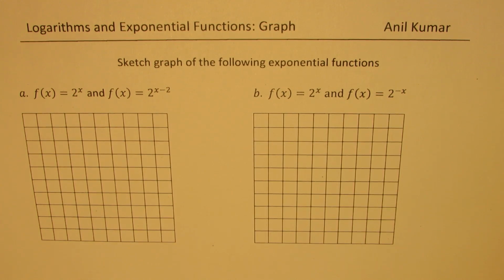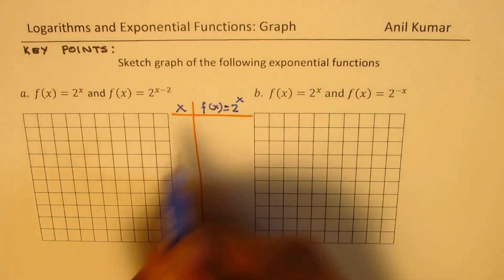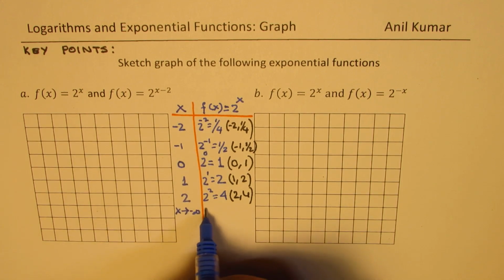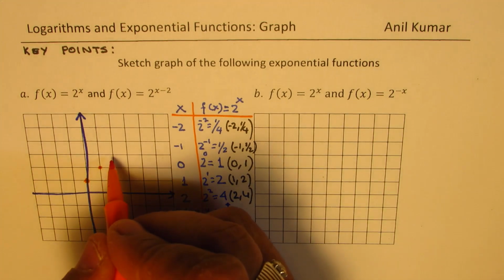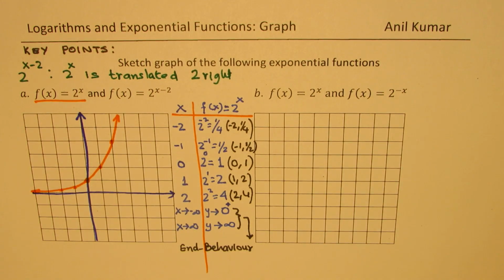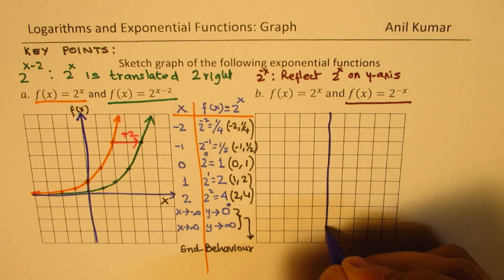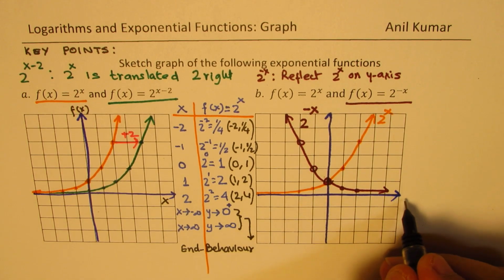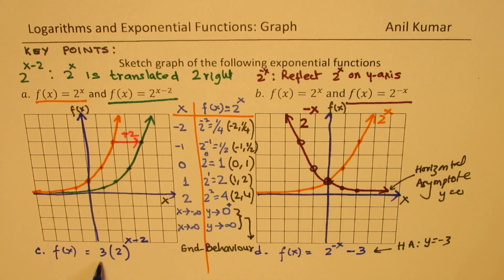How to Sketch Graph of Exponential Transformed Functions